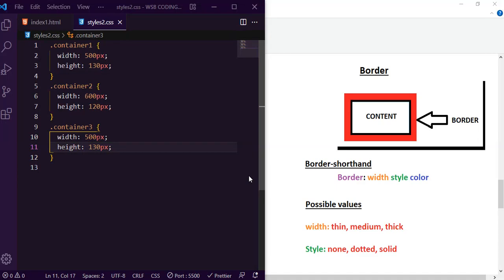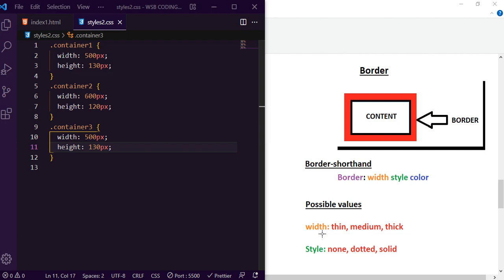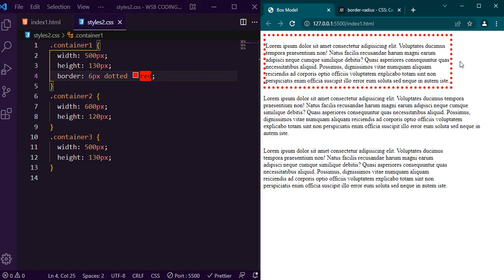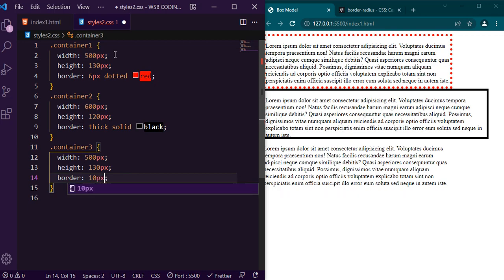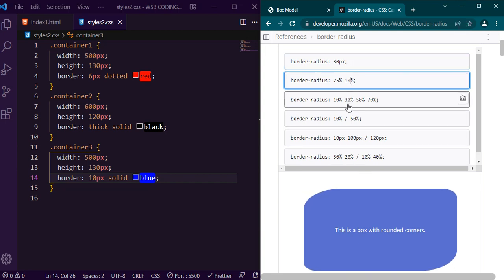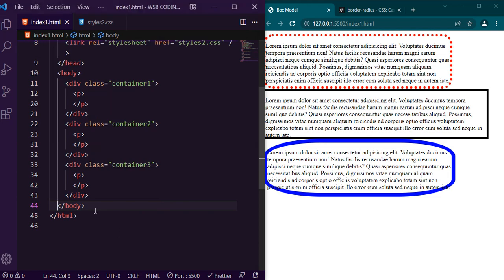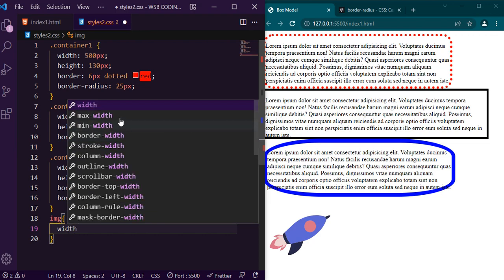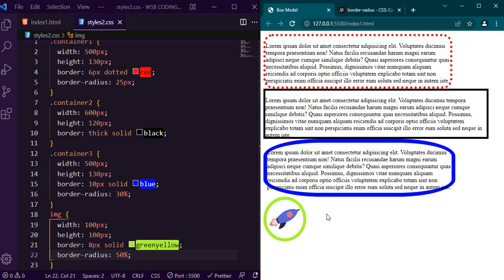Lesson 17 | Box-model: Border | Web Design Full Course